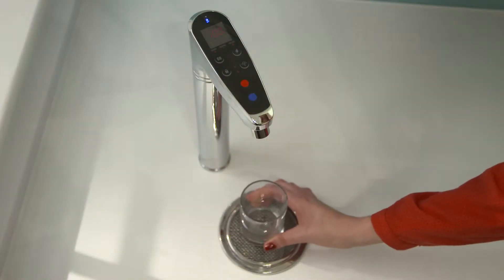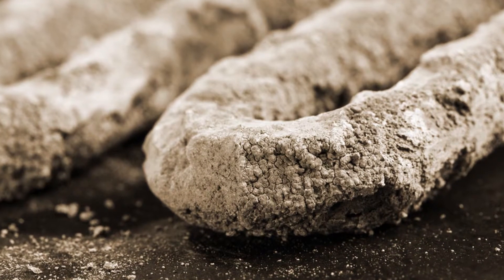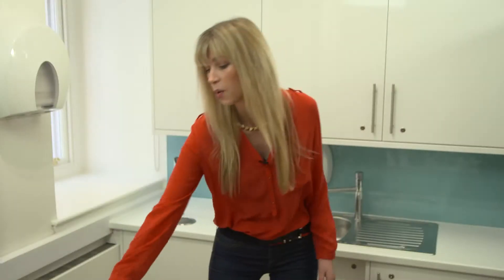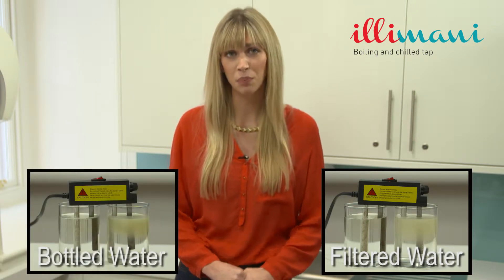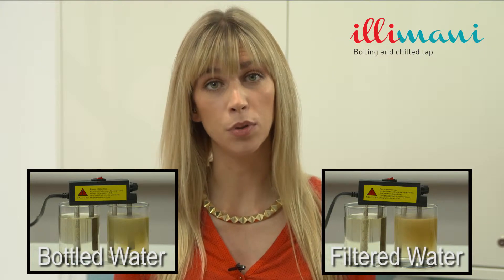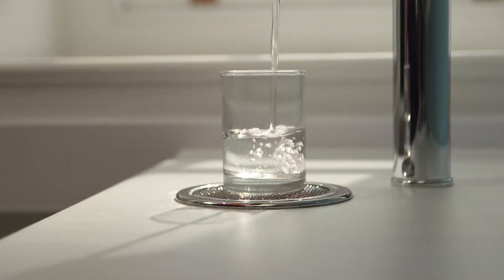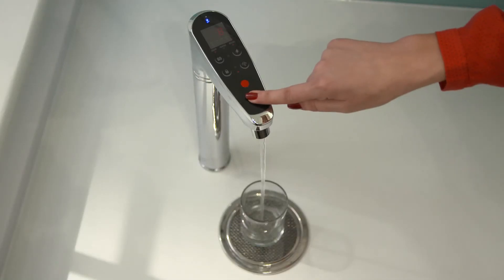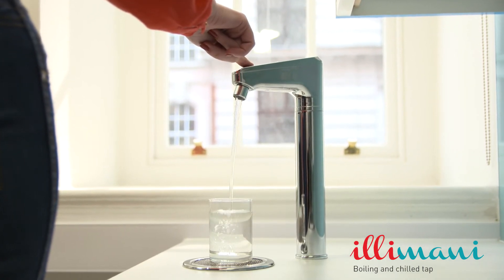Illimani 3 Generic Alt